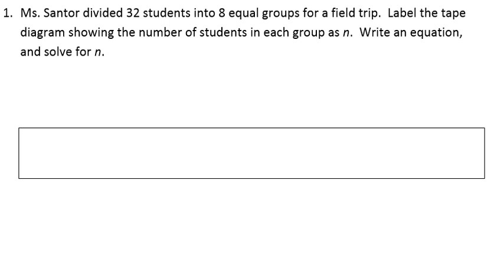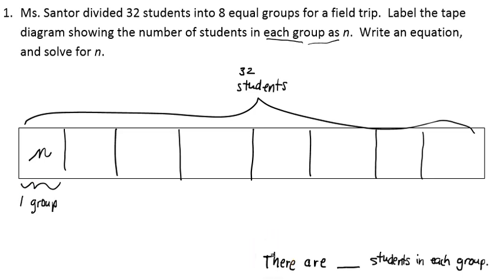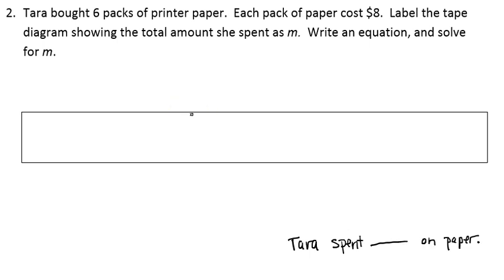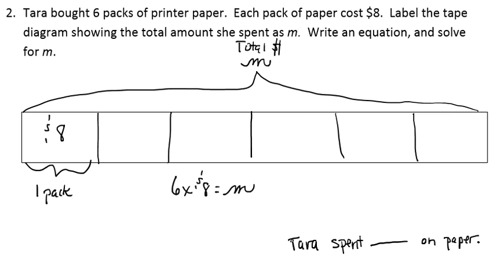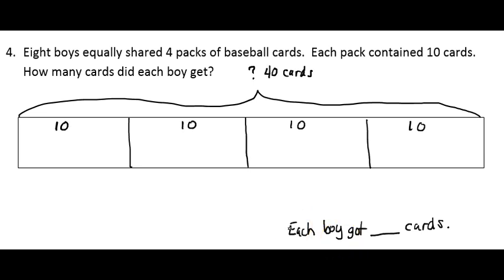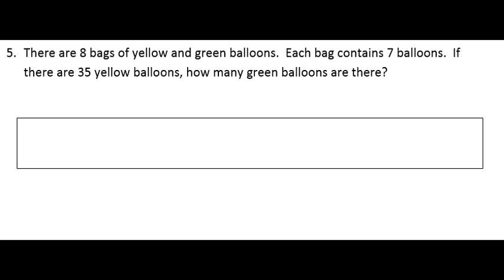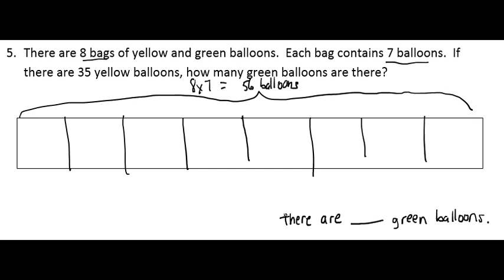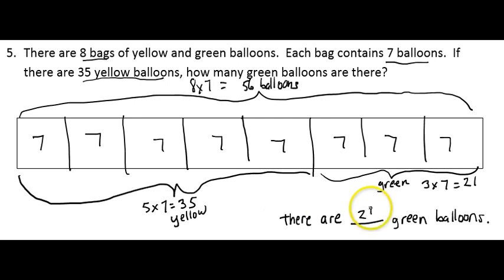G3 M3 L11 Tutorial